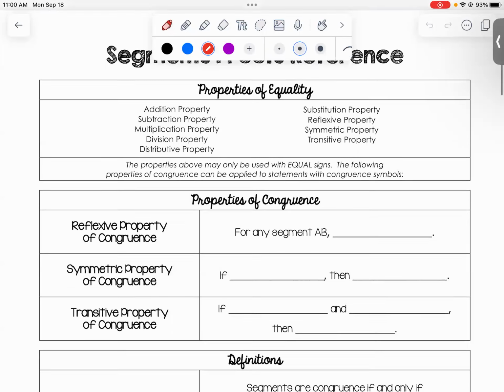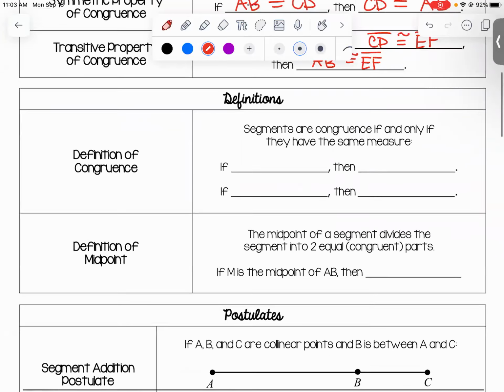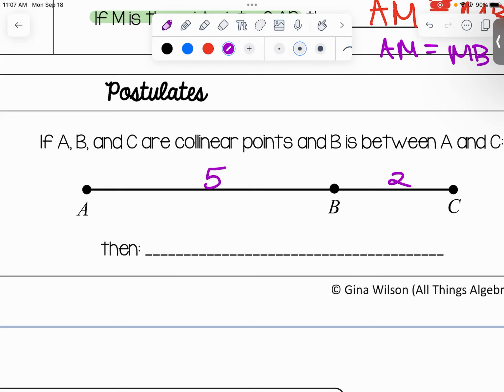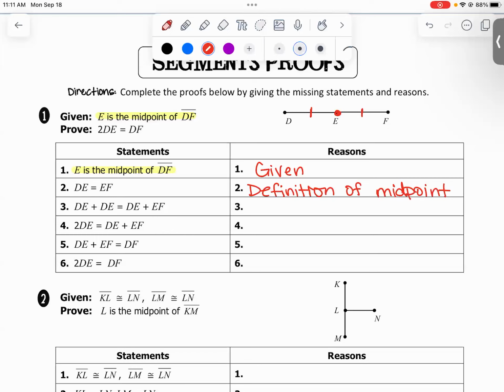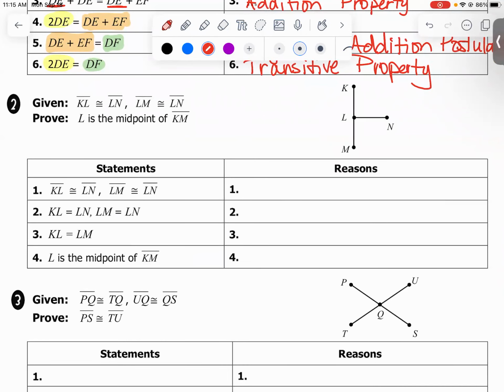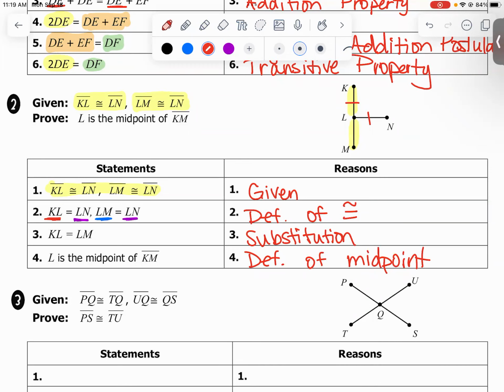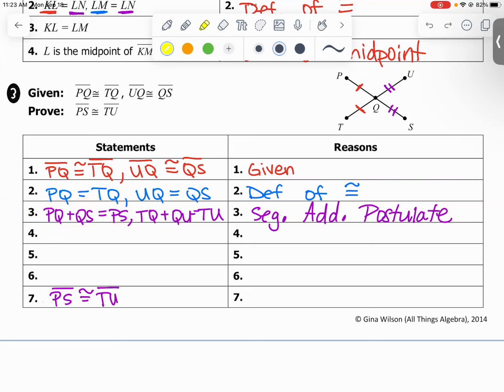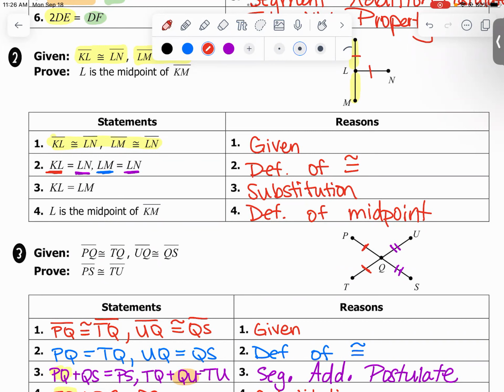2.5 Geometry 9/18/23